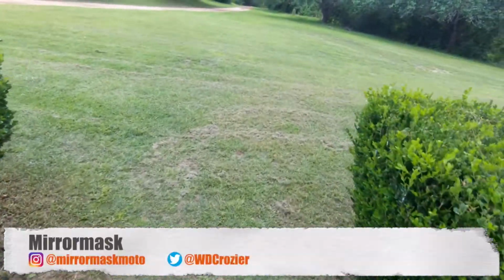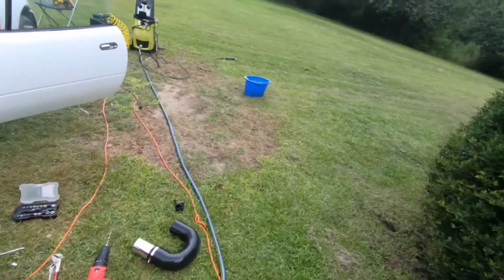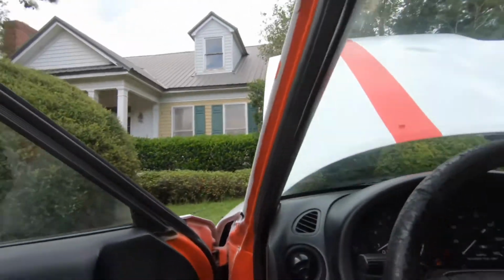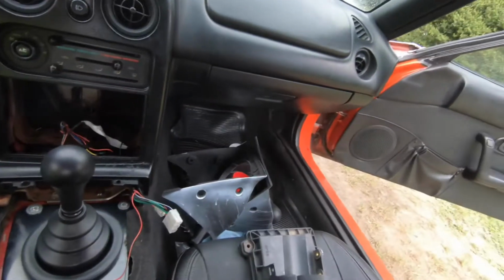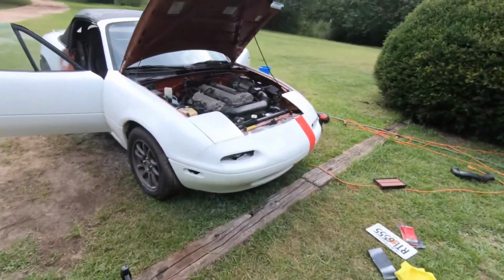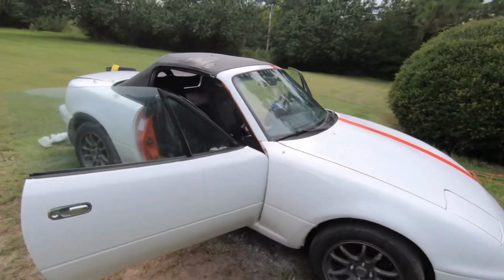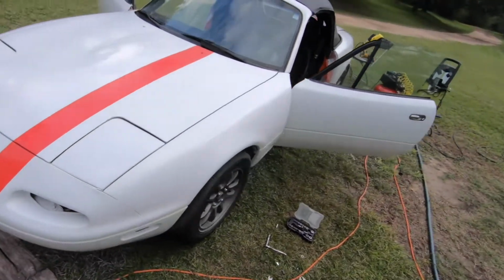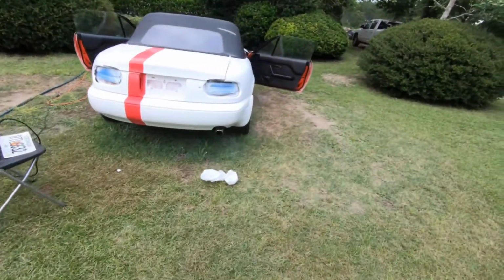Miata NA Updates & Mods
1997 Miata NA updates on mods I have done and will be doing.

My Gear
Winter gloves
Summer gloves
Street Helmet
ADV Helmet
Scorpion ADV Helmet
Summer Jacket
ADV Jacket
ADV Pants
Helmet Bluetooth
Helmet Cam
Helmet Cam Case
Helmet Cam Mount
Helmet Mic
Body Armor
XT225 Rear Rack
Rear Top Case
XT225 Handlebar Riser
Handle Bar USB Charger
Over Glasses Sunglasses
Dual Lock Tape
Folding Mirrors